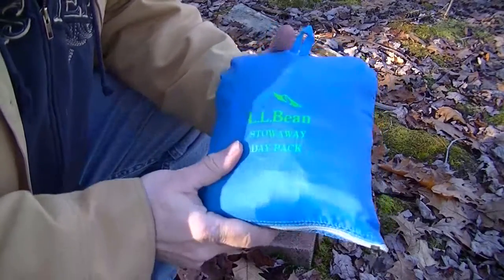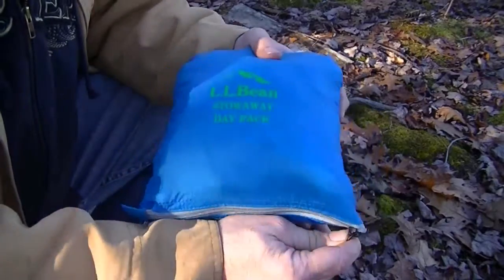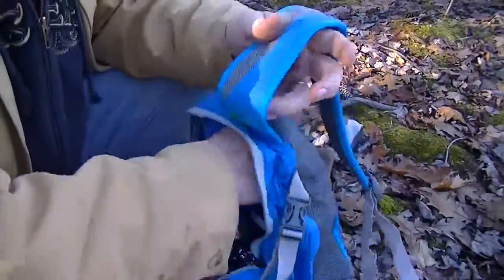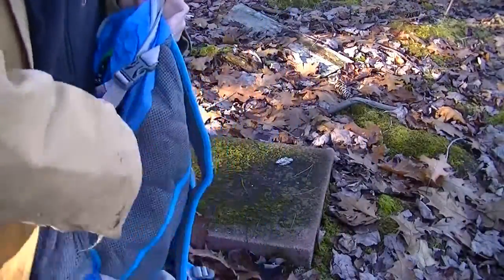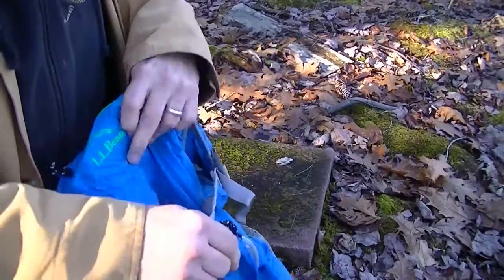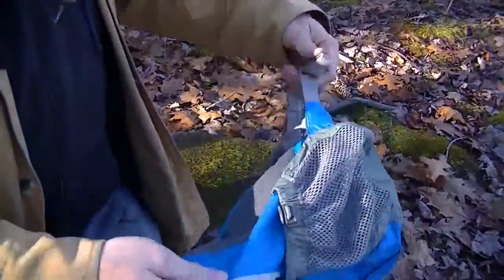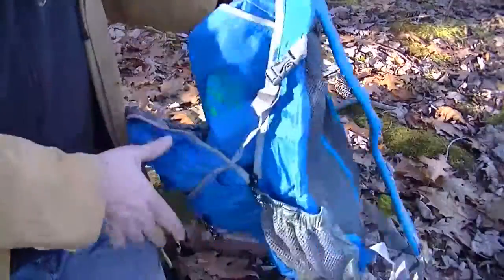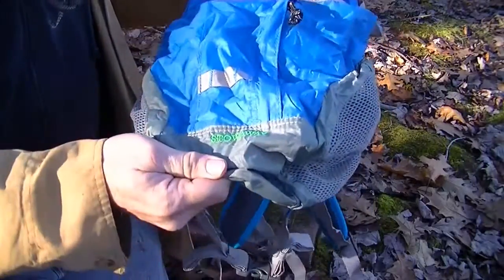Packable Backpacks. 2014 LL Bean Stowaway Day Pack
Latest addition to the Packable Packs thread.

UPDATE:  This pack was defective!  The internal pouch IS supposed to zipper. So a couple weeks ago I brought it to LL Bean and they replaced it!  :)  Thanks to everyone on here who let me know mine was messed up!